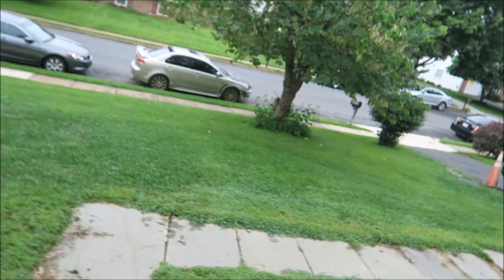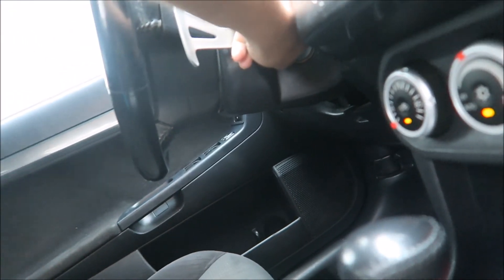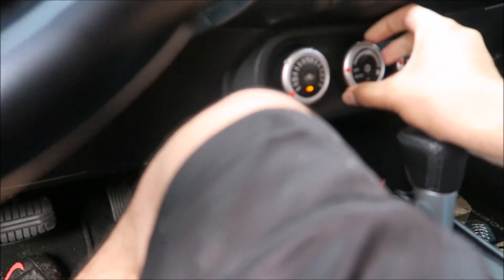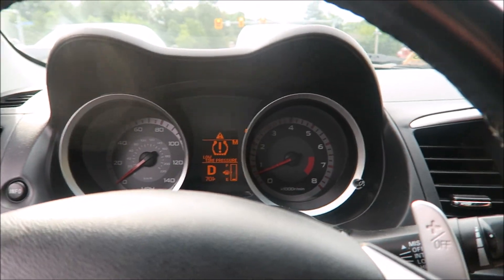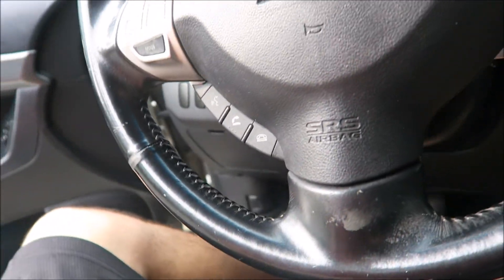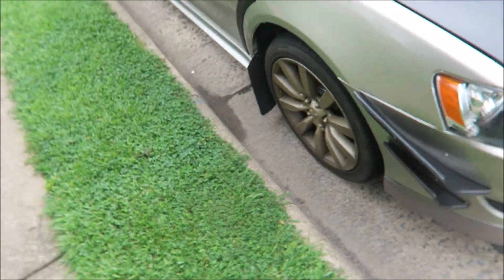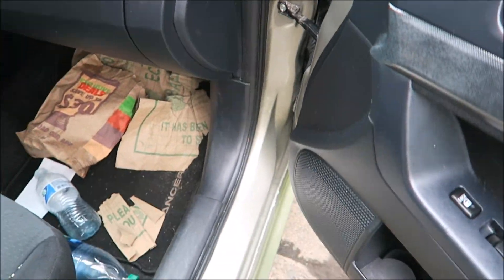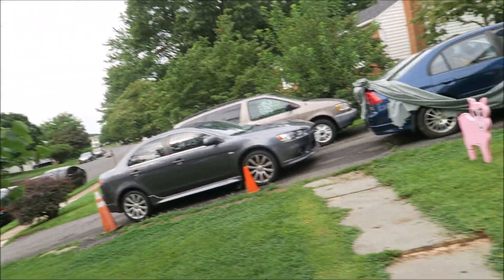The lancer gts gets a flat tire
So today imma fix the flat tire and went to the gym

COMMENT 'Flat' IF YOU SEE THIS